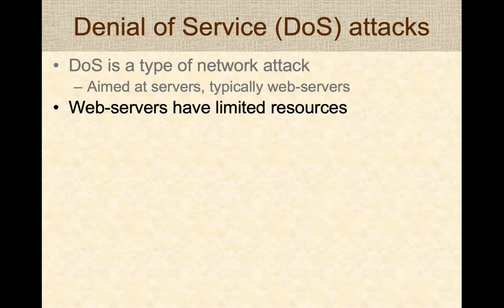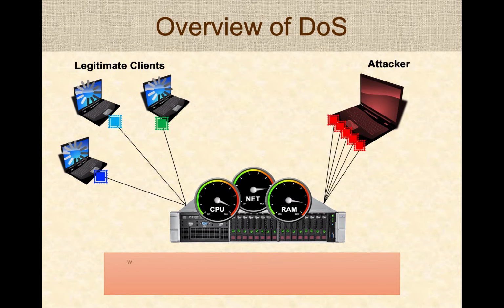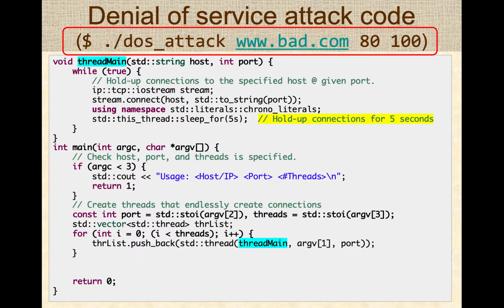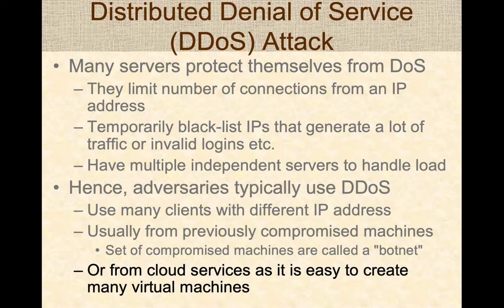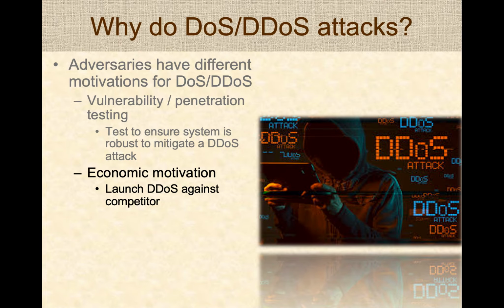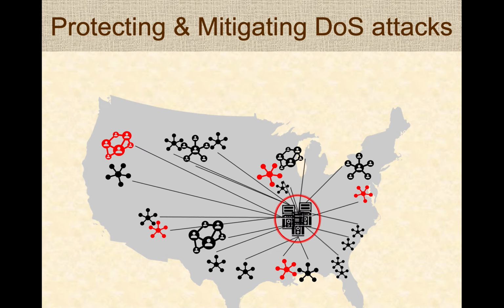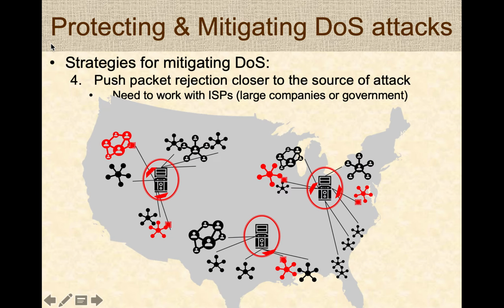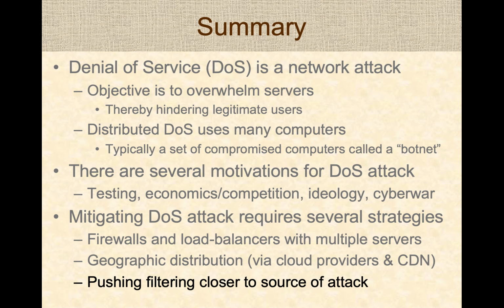Cybersecurity: Distributed Denial of Service (DDoS)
This video is part of the cybersecurity series of presentations. This video presents a deep dive into the topic of Denial of Service (DoS) and Distributed Denial of Service (DDoS) attacks. The presentation provides a multithreaded C++ program that can be used to launch a DoS/DDoS attack. The presentation also covers some of the strategies that are used to combat DDoS attacks.